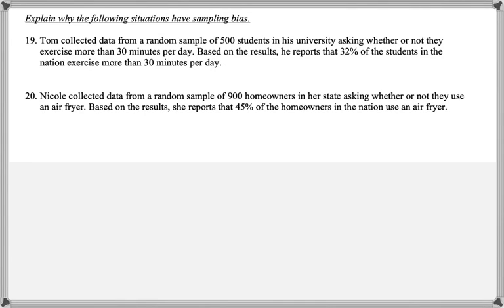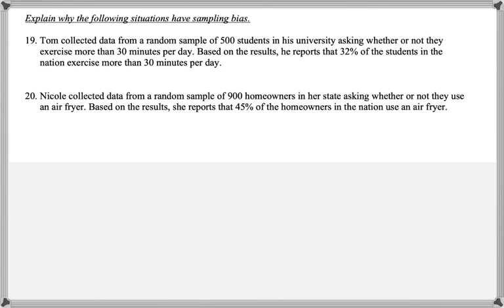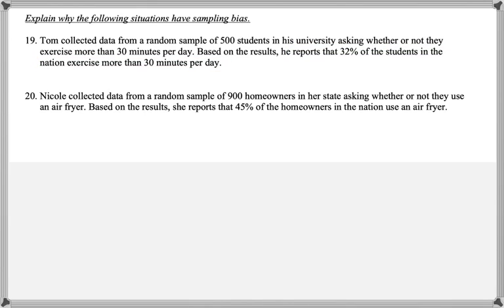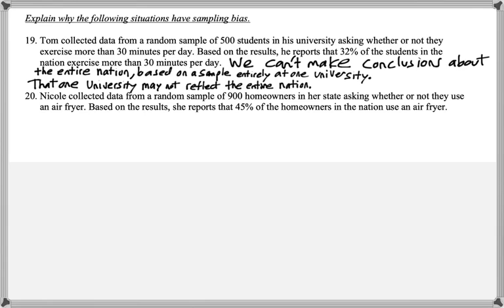Math 209 : 1.2 #19 (Statistics Tutorial : Sampling Bias)